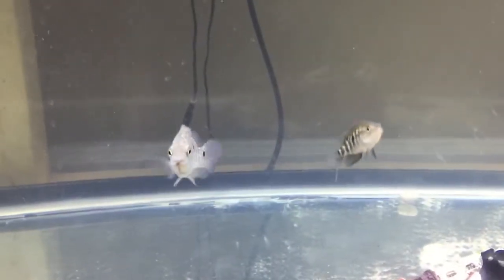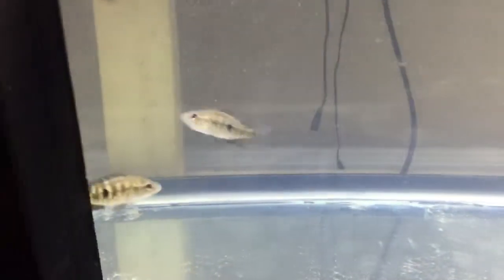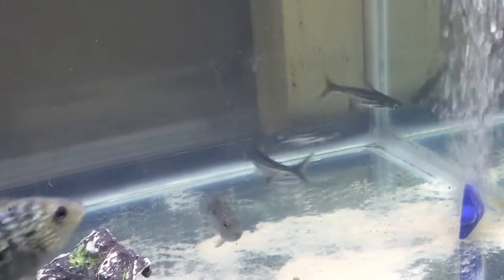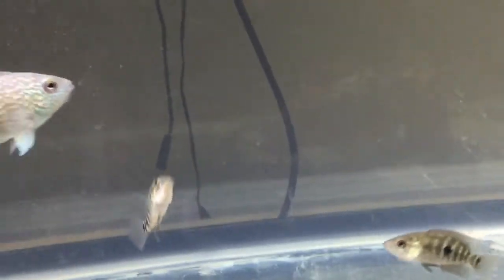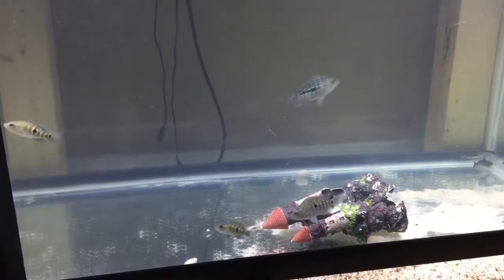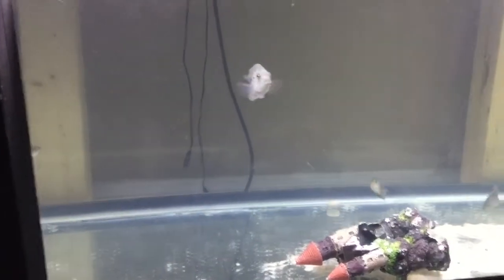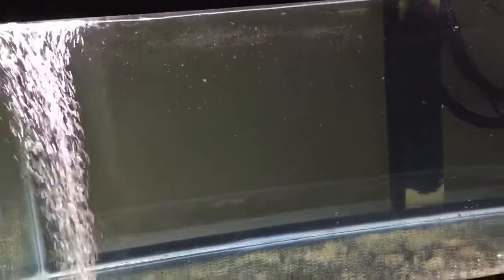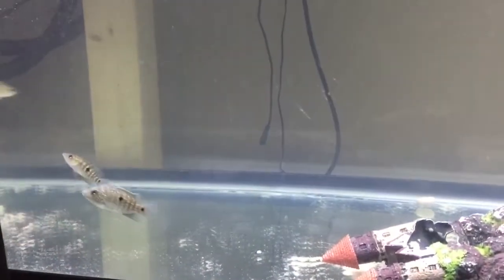Fish room update #5 with red Texas cichlid and green Texas